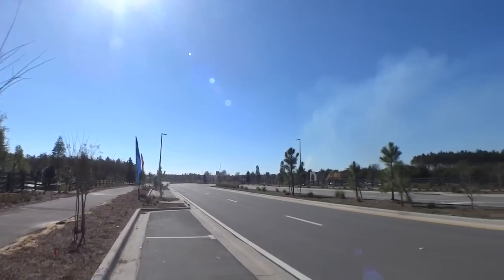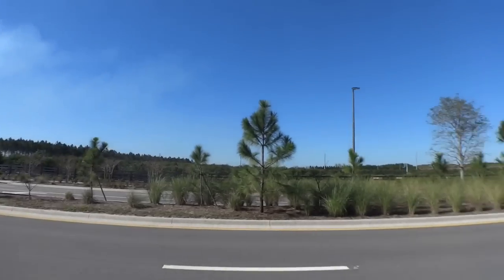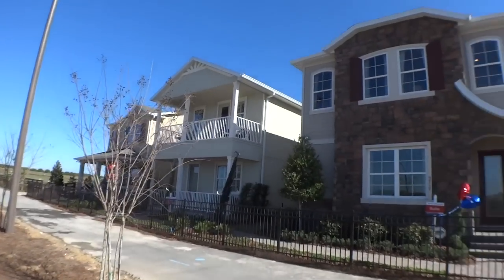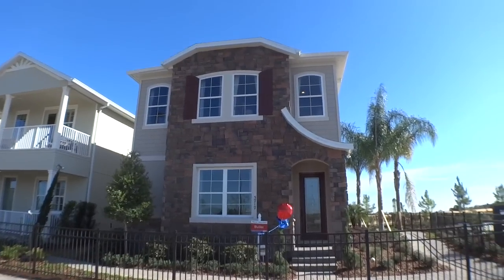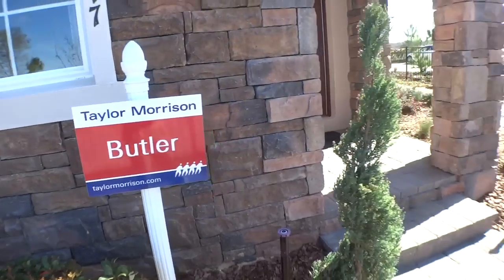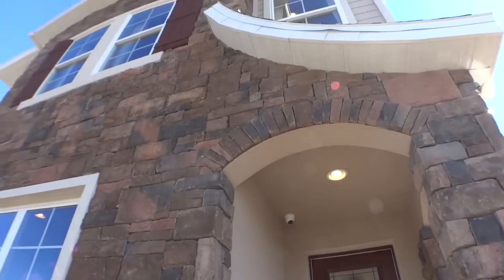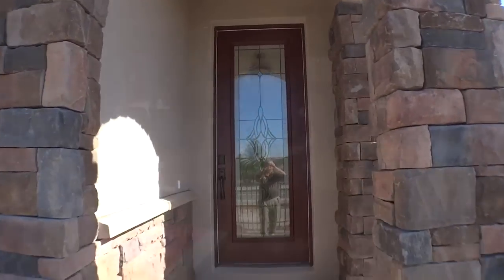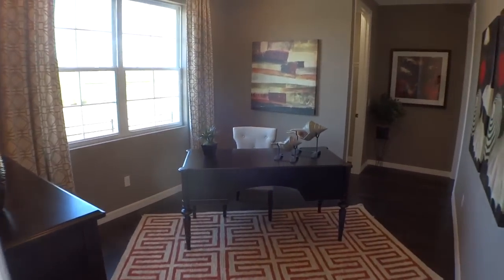Winter Garden New Homes - The Cove at Hamlin by Taylor Morrison Homes - Butler Model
The Cove at Hamlin by Taylor Morrison Homes in Winter Garden -
About Hamlin - The Cove

New Urban Cottages in Winter Garden

Sunrises on sparkling water, picnics and fishing on the banks of a lakeside cove, and miles of nature trails – just a few of the enticements that await you in the new Urban Cottages at The Cove at Hamlin. If you’re looking for new homes in Winter Garden, you’ll find a delightful selection in this new, family-friendly lake-oriented community, along with planned resort amenities, access to excellent schools, shops and services and all just a short commute to downtown Orlando, jobs and popular area attractions.

Our new homes in Winter Garden are designed for easy indoor/outdoor living, Florida-style. Maintenance-free home sites include irrigation, mowing and pest-control service, along with an array of popular standard features that add to your enjoyment and value.

• 2-story floor plans ranging from about 1,700 to almost 2,200 square feet
• Public schools, many within walking distance
• Spacious owners’ retreats with luxurious master baths
• Energy-efficient materials and construction
• Design Studio upgrades and options to customize your home

Community Features

The Cove at Hamlin is a lake-oriented community. As a resident of our new Winter Garden homes, you’ll have full access to the miles of nature trails. Community amenities include a clubhouse with fitness and great rooms, serving kitchen, a family pool, children’s splash deck, children’s playground, waterfront amphitheater, grilling area, covered pavilion, fire pit, walking trails and sports lawn.

From here, you’ll have direct access to SR-429, putting you within a 30-minute drive to area job centers at Disney, Universal Studios and SeaWorld. Orlando International Airport is just 45 minutes away. Shops, services, dining and entertainment are available in nearby Winter Garden Village and Summerport Plaza, or about 20 miles away in downtown Orlando. The area is part of the Orange County Public Schools district, with A-rated elementary and grade schools.